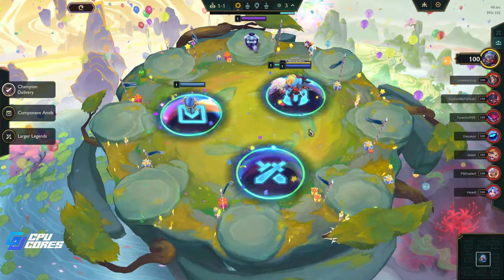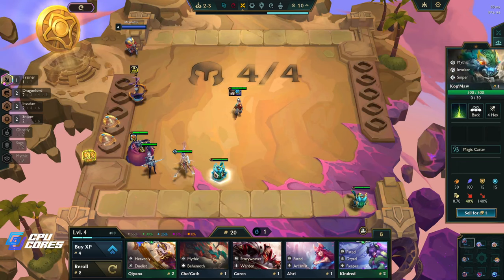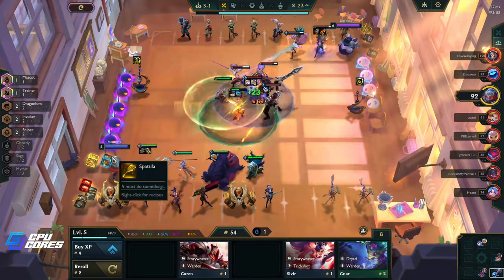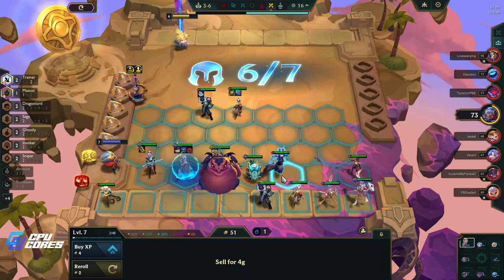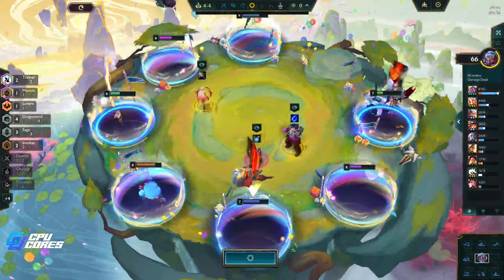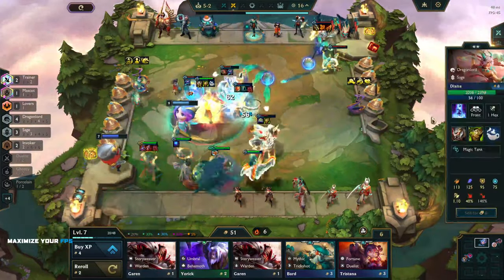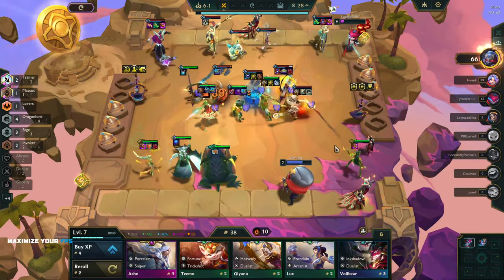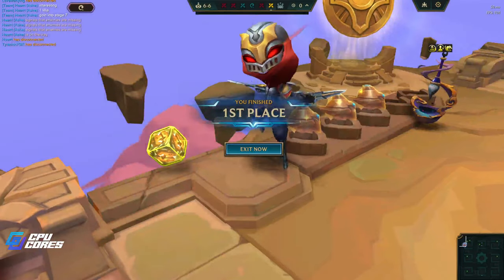PBE | Pengu's Party | How does Diannie do in the new Game Mode?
Back on the PBE with a new Fun Game Mode - Pengu's Party!